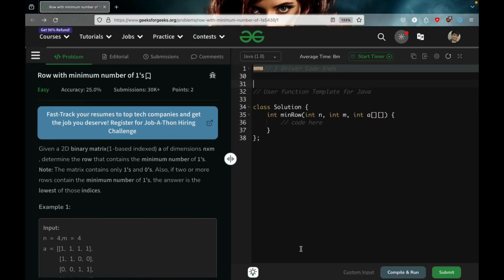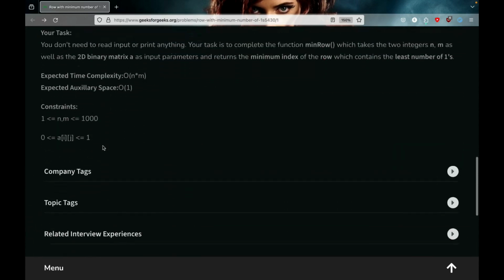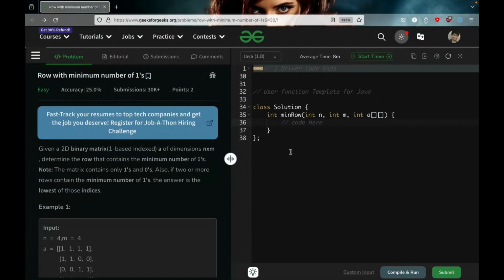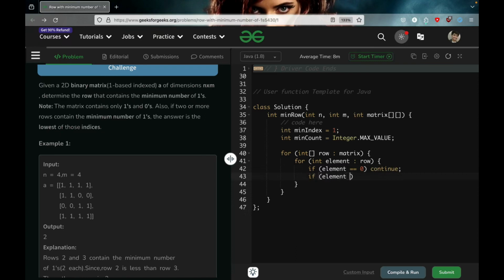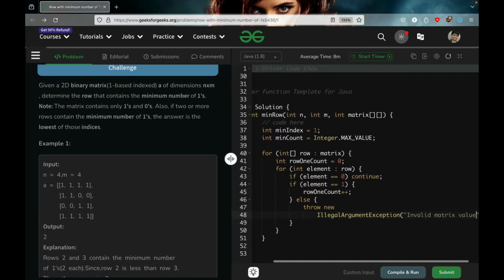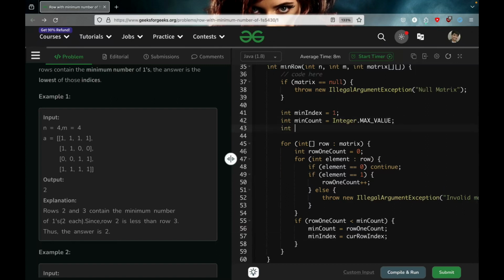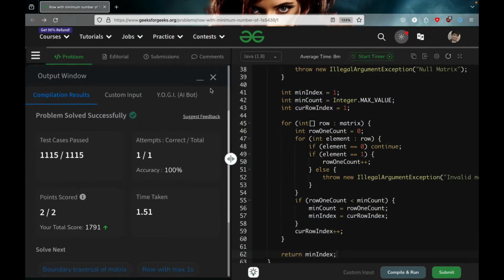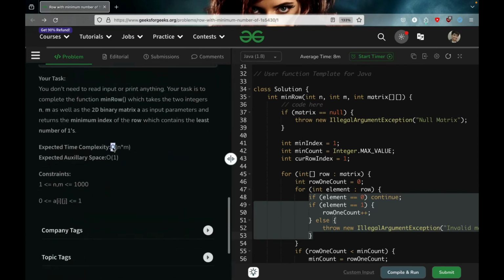Row with min One's | Trick Question ? | Why FAANG asks?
Why does this simple looking question is being asked within FAANG, what is the motive behind a simple question appearing within an interview, is this a trick or a genius? All such doubts answered within this video.